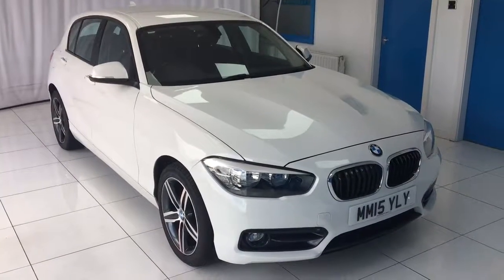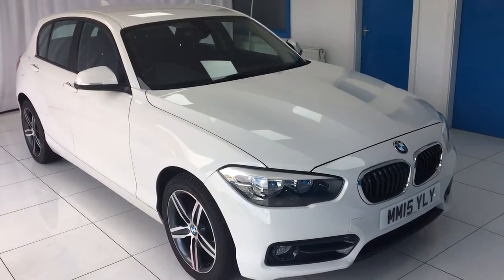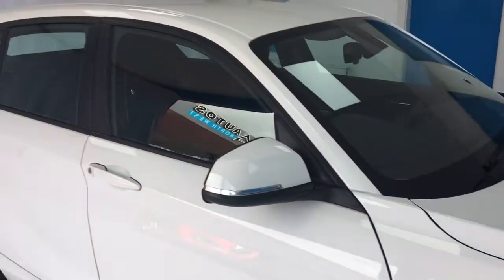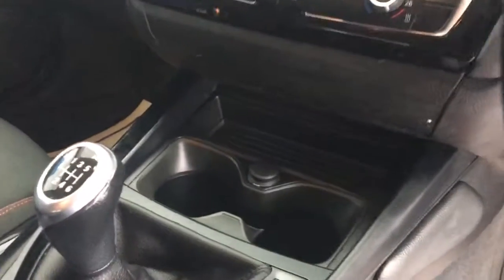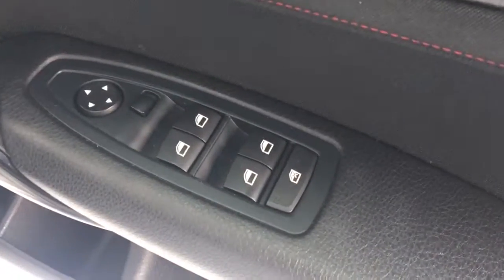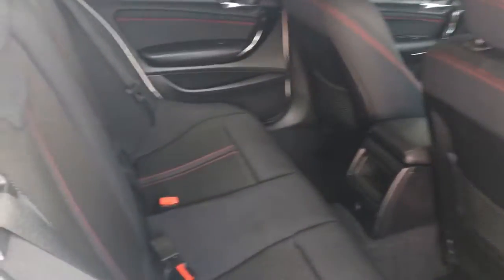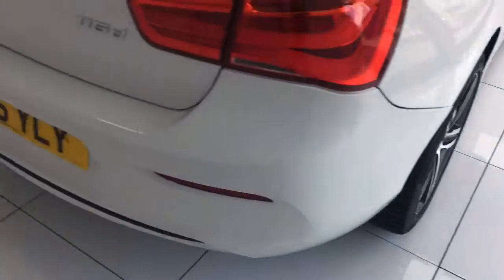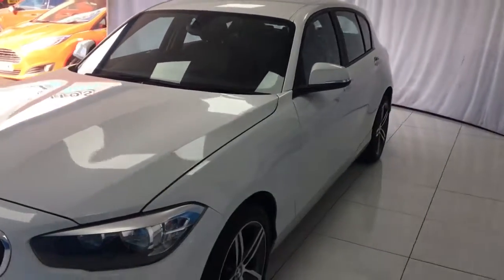B1C9A17A 2838 45F1 B709 D6C2371695A5